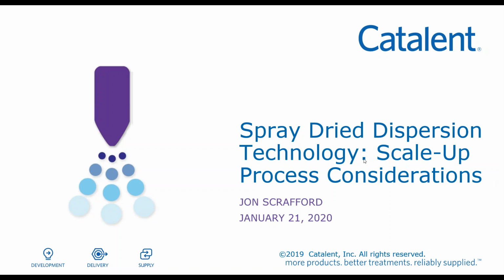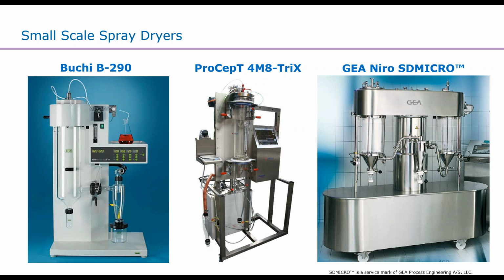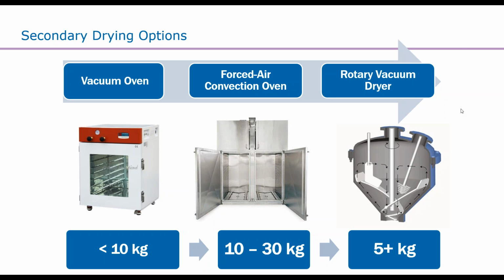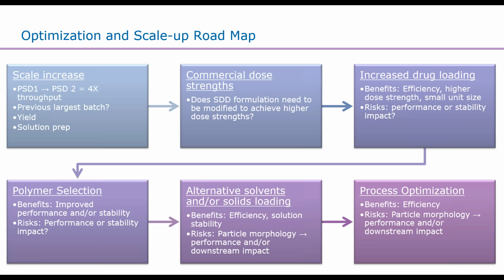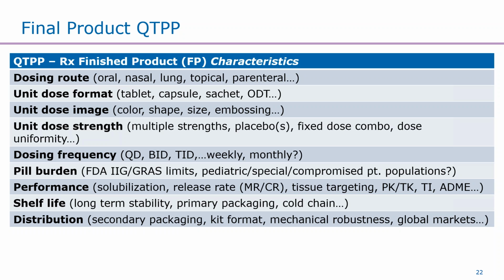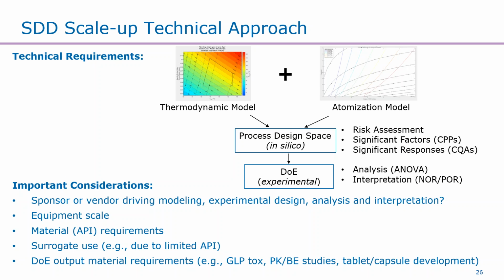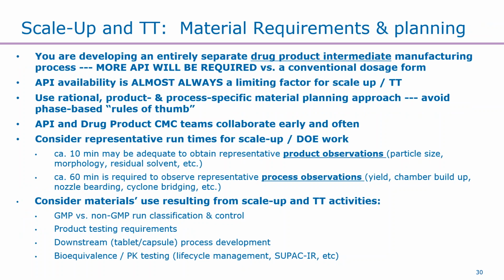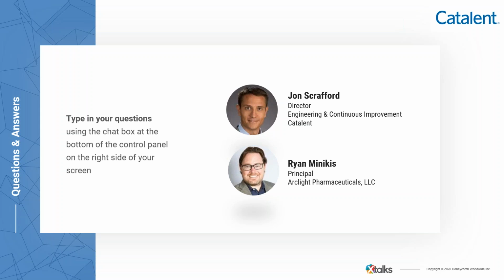Webinar: Optimizing Spray Drying Strategies for Commercial Pharmaceutical Manufacturing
The use of spray drying to manufacture amorphous dispersions is continuing to grow due to the number of drug candidates exhibiting poor solubility. Apart from addressing solubility, spray drying is a reproducible processing technology that offers improved production efficiency that can potentially reduce cost and time-to-market. Phase-appropriate Quality by Design framework can increase the understanding of the interplay between the process parameters of spray drying and product quality that, when applied during scale-up, increases the chances of a successful outcome of the commercial manufacturing process.

It is essential to select a robust formulation in the early phase for easier scale-up during development and manufacturing. Small-scale experiments, risk assessments and process development experience and knowledge are keys to a successful scale-up strategy.

Watch the webinar to learn how integrated services can minimize risk and save cost and time on development and manufacturing process.
Catalent. More products. Better treatments. Reliably supplied.™

Every molecule has a challenge.
We have a solution.